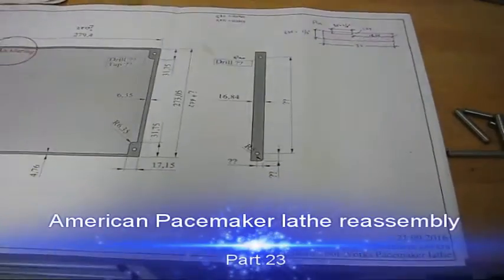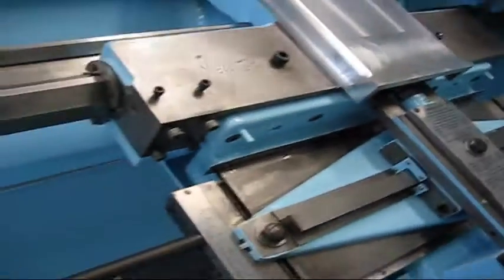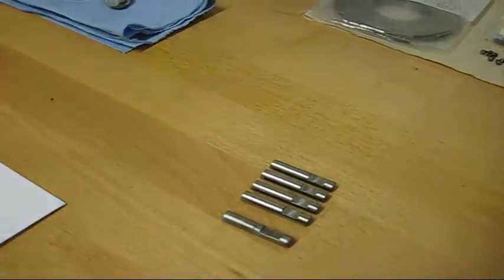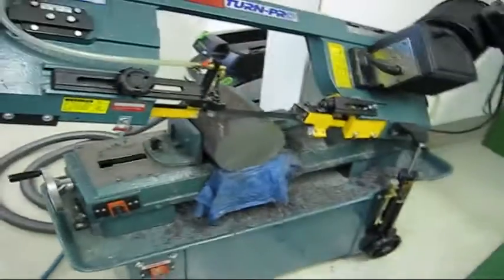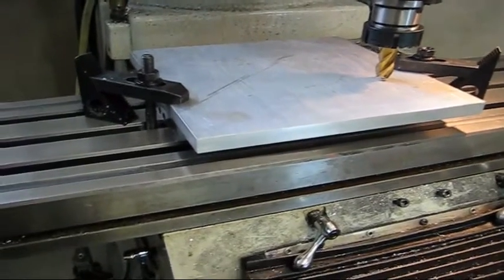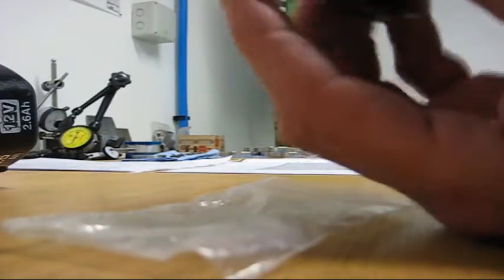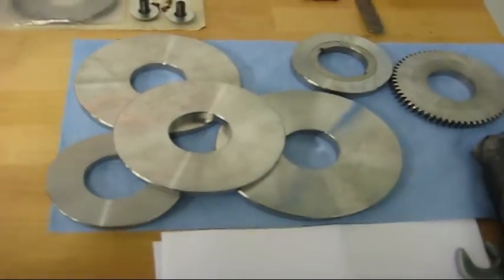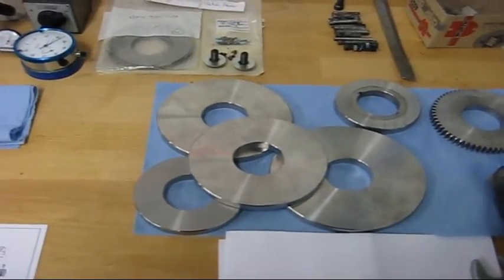American Pacemaker lathe reassembly part 23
Electrics and gearblanks.